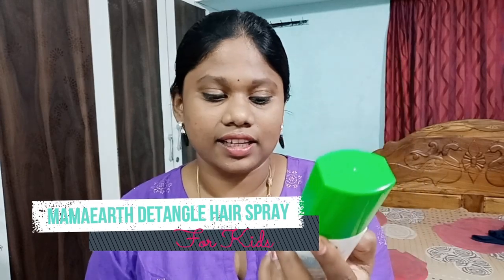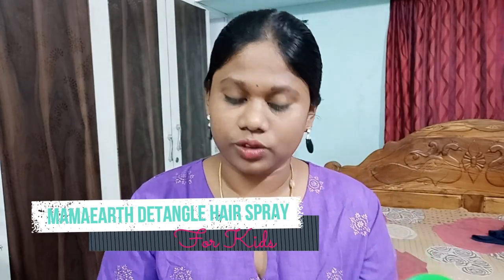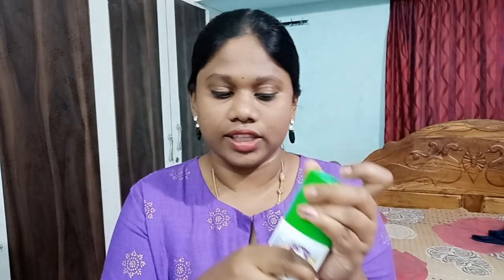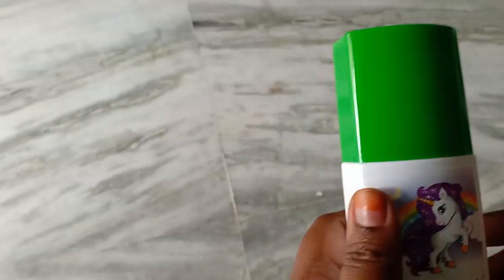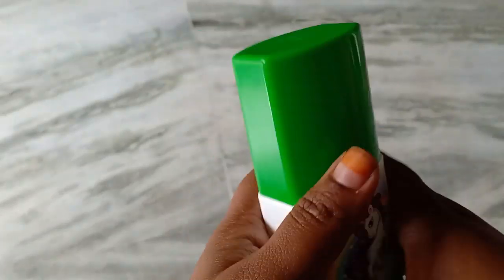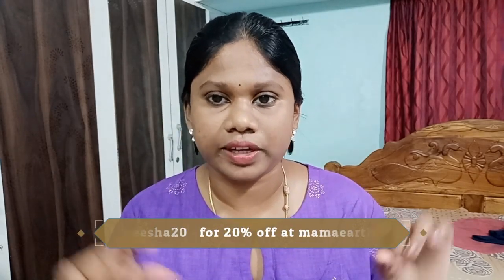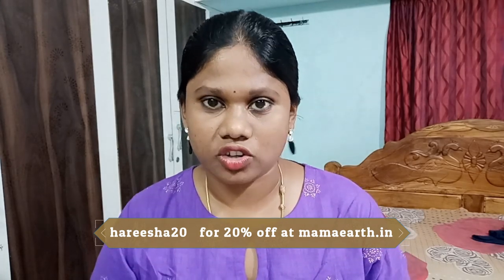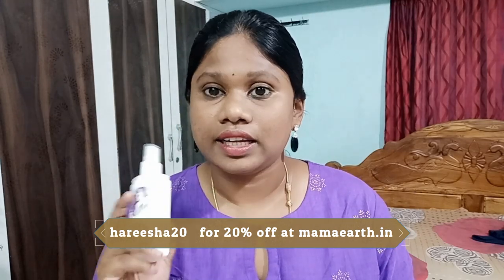Detangle Hair Spray For Kids with Aloe Vera & Beetroot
Hi Guys, Today I am going to review Mamaearth’s Detangle Hair Spray for Kids. It helps you ease the painful morning routine of detangling & combing your little one’s delicate
hair. It reduces frizz & tangles, and keeps hair moisturised &smooth. Say
goodbye to tearful mornings, and say hello to smiles & beautiful hair.
This product is free of harmful chemicals & toxins such as Silicones, Parabens, SLS etc.

Mamaearth’s Detangle Hair Spray For Kids Is:
✔ Dermatologically Tested
✔ pH Balanced
✔ Certified Toxin-Free
✔ Made From Natural Ingredients

Firstcry: (links will be updated)